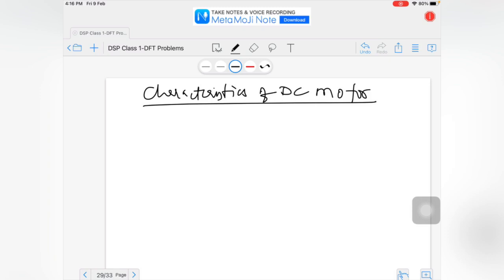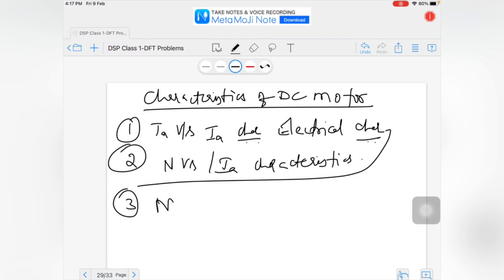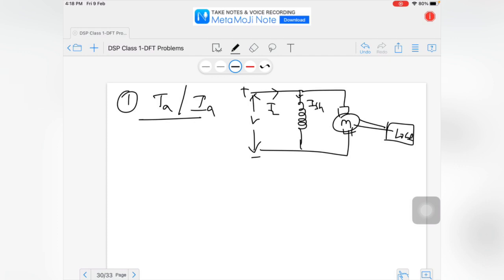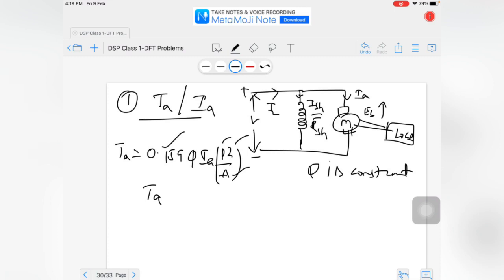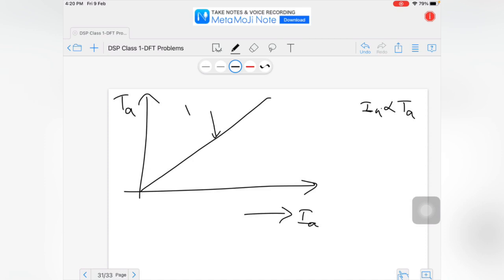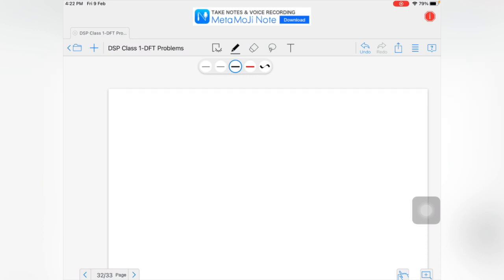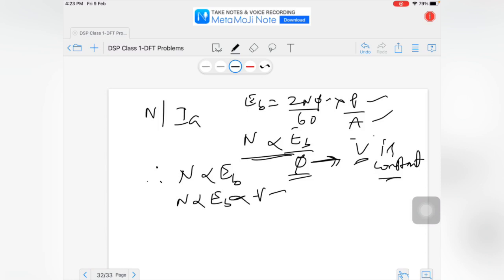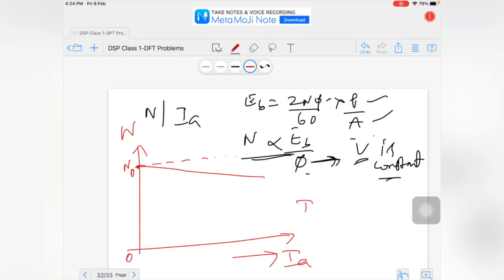Characteristics of DC Motors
Generally, three characteristic curves are considered important for DC motors which are, (i) Torque vs. armature current, (ii) Speed vs. armature current and (iii) Speed vs. torque. These are explained below for each type of DC motor. These characteristics are determined by keeping the following two relations in mind.
Ta ∝ ɸ.Ia and N ∝ Eb/ɸ